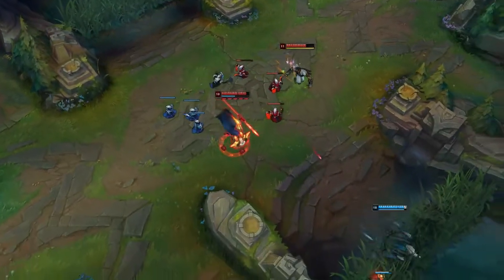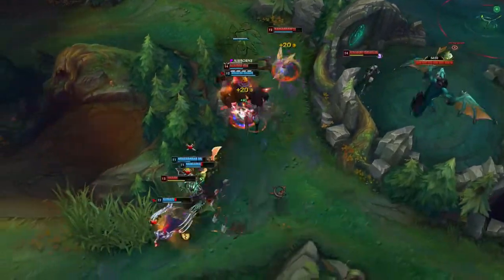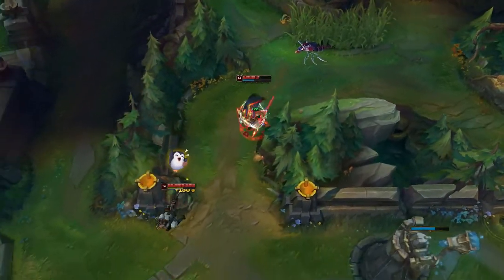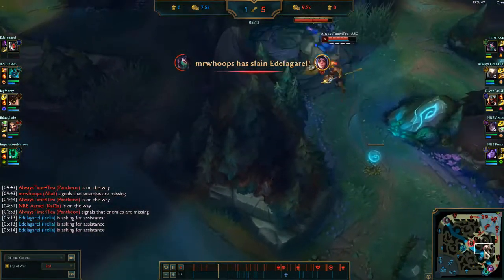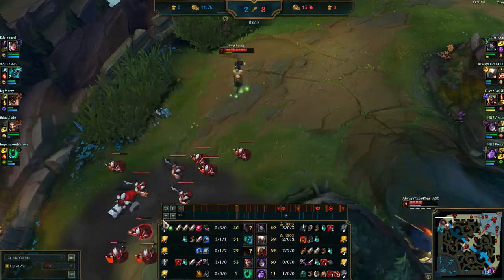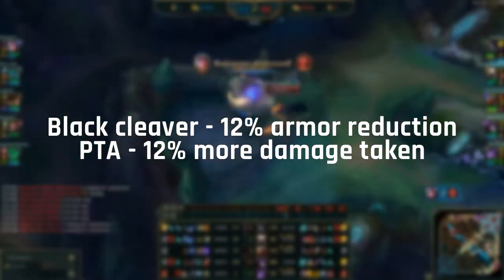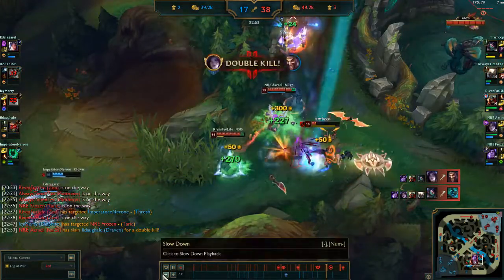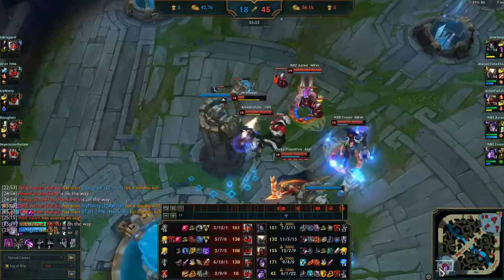New Pantheon Jungle Guide.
Hey guys my name is Alwaystimefortea, head coach of Ascentia Gaming. Here is Teatime with PTA Pantheon Jungle!
Hope you enjoyed the guide!